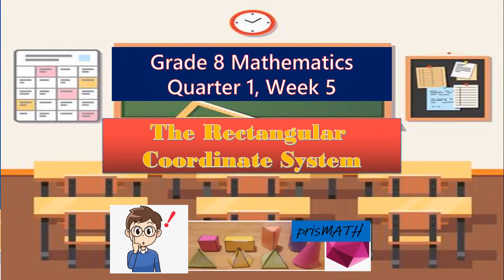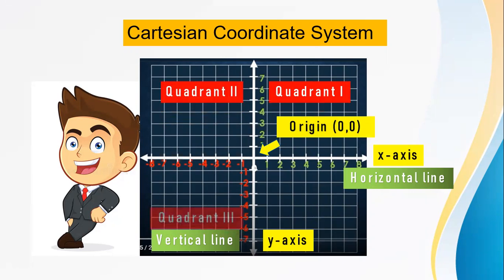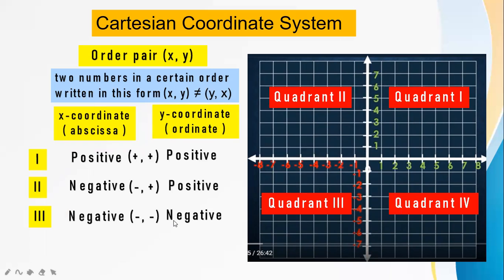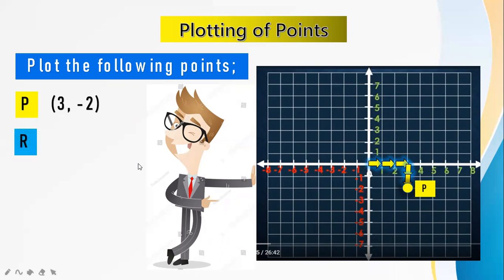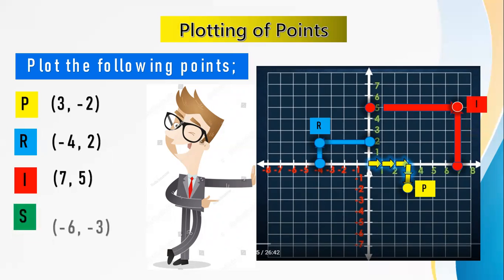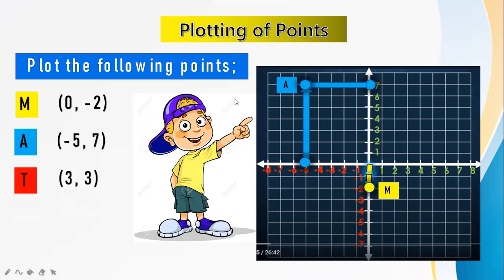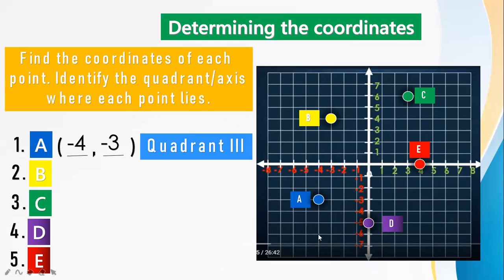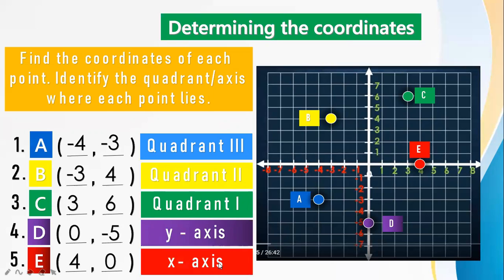Cartesian Coordinate System